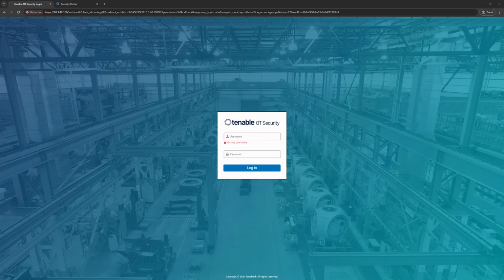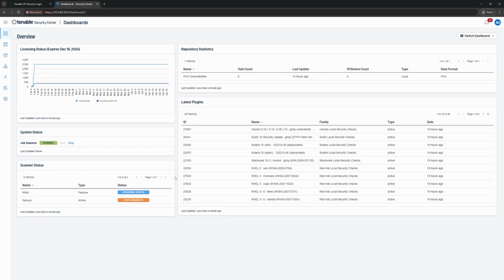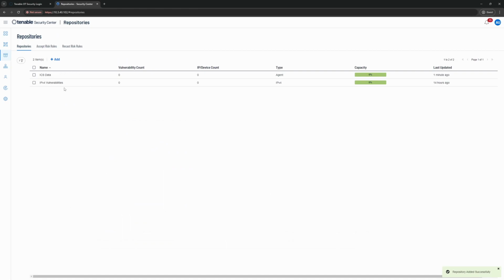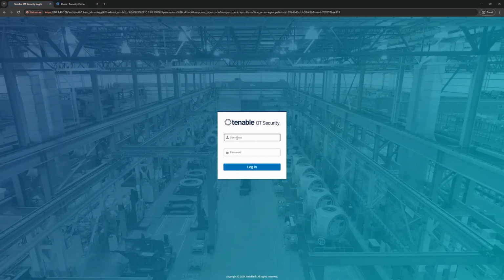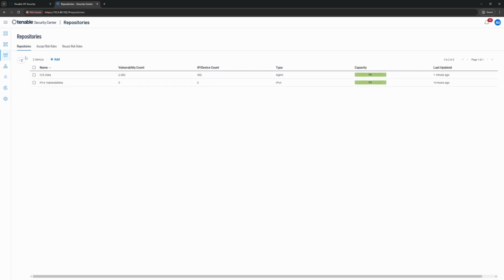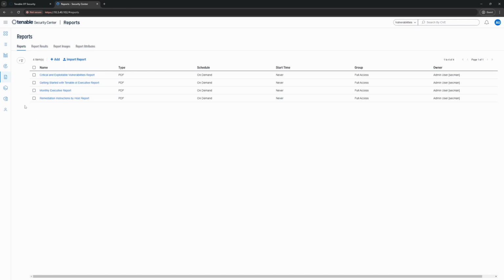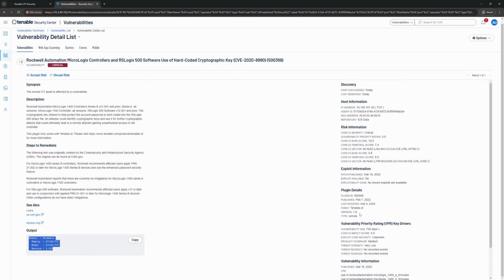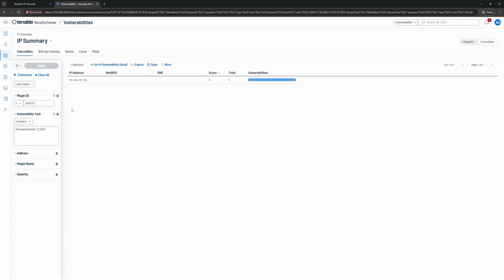How to Integrate Tenable OT with Tenable Security Center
Welcome to my latest tutorial where I'll be taking you through the integration of Tenable OT with Tenable SC to significantly boost your reporting capabilities, dashboard analytics, and overall security analysis. In this video, I'll guide you through the entire process, starting from logging into the Security Center, understanding its framework, to setting up essential data repositories.

I'll also explain the importance of user roles and how to manage API-based data synchronization effectively. You'll learn how to use Tenable SC to create insightful dashboards and reports that highlight vulnerabilities and assess asset criticality, which is crucial for managing OT security.

This video is designed for security managers looking to enhance their organization's security measures, as well as IT professionals aiming to deepen their understanding of OT security. It's filled with practical advice and actionable tips to help you better manage and analyze your security data, enabling you to make informed, risk-based decisions.

If you have any questions, please drop them in the comments below. I actively monitor and respond to help clarify any points and provide additional support.

Watch the video now to step up your security strategy and ensure the robust protection of your critical infrastructure against emerging threats.